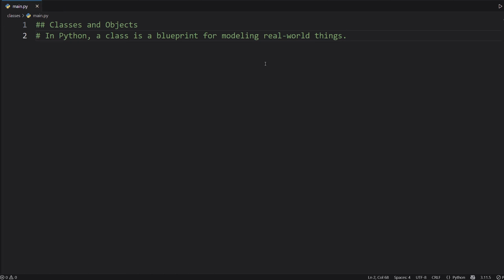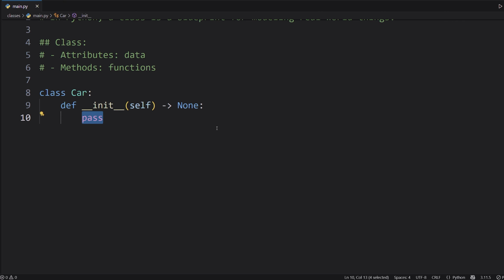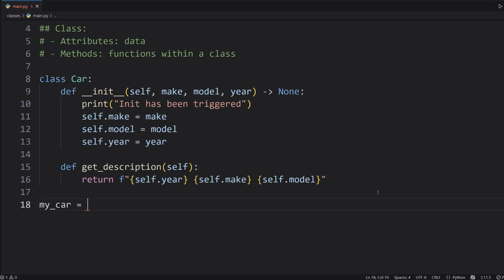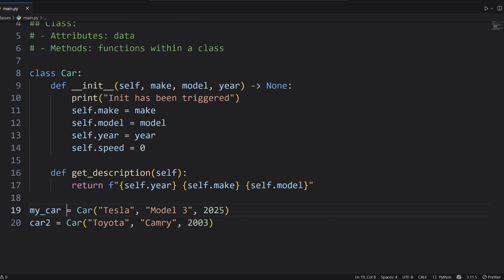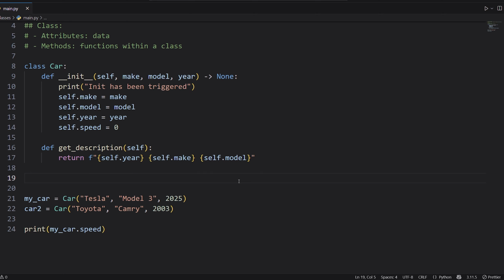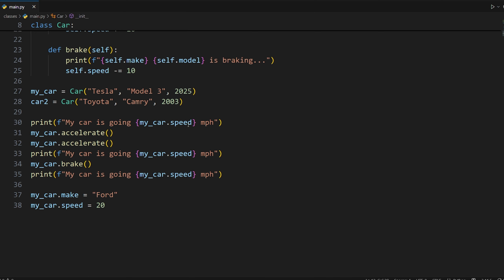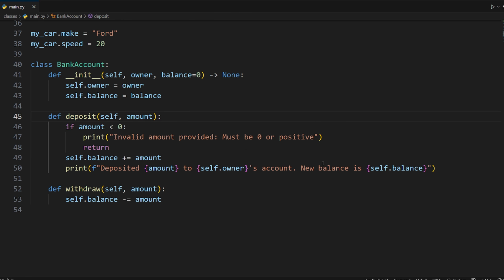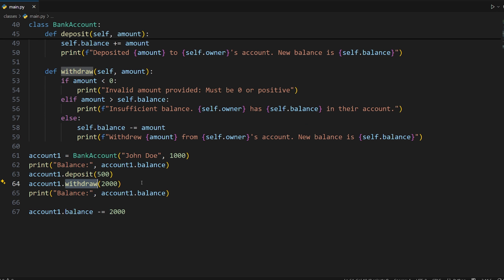Classes | Python Programming Ep. 31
In this short video I introduce you to Classes and object oriented programming in Python.